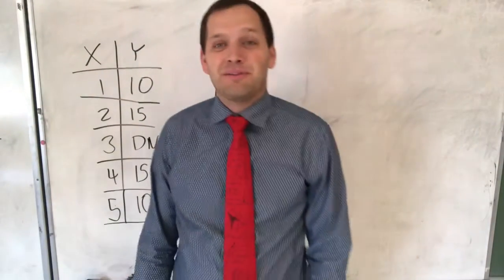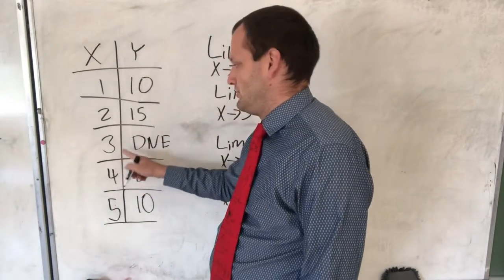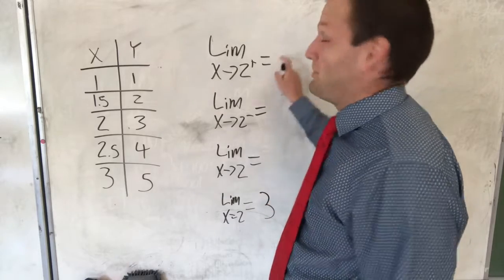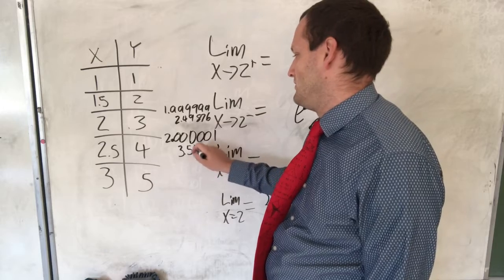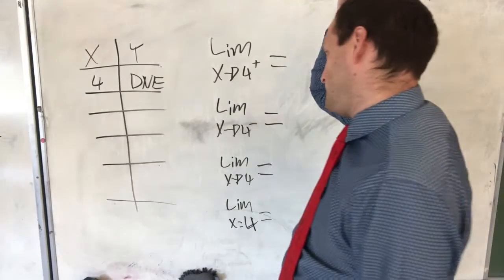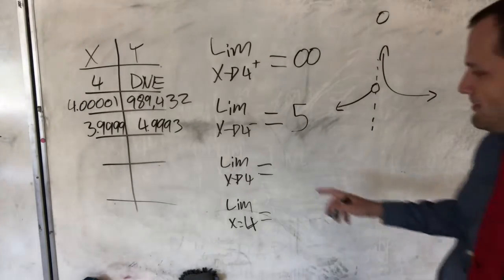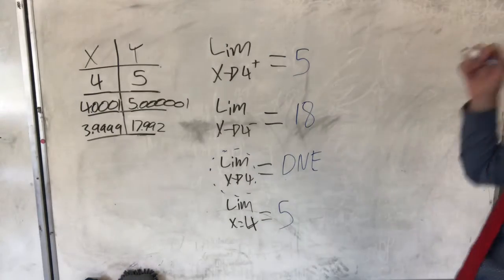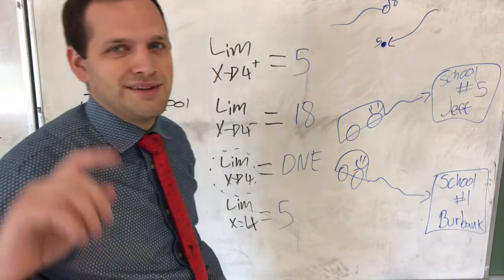How to find a limit on a table